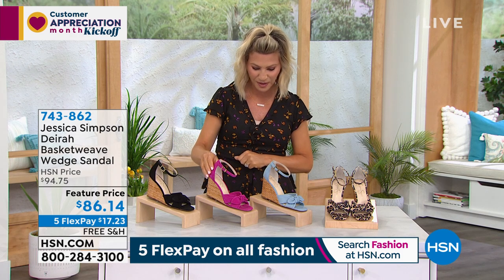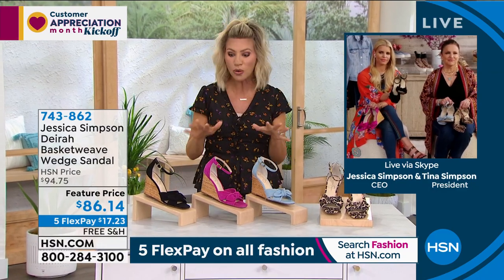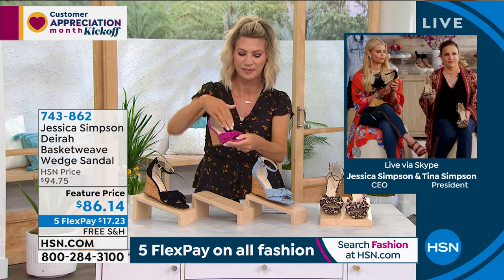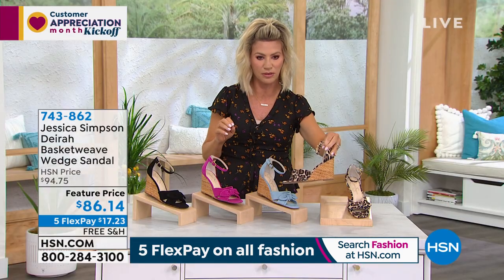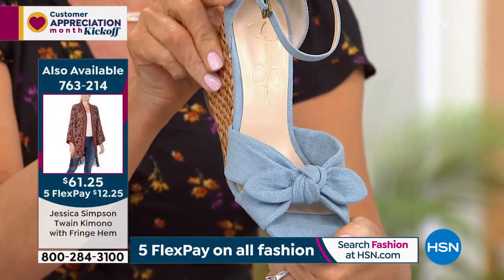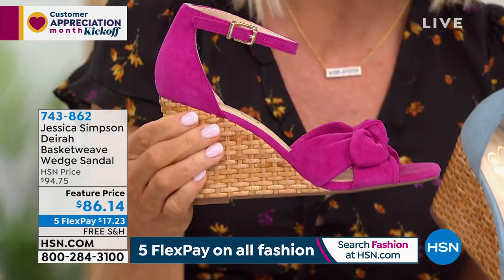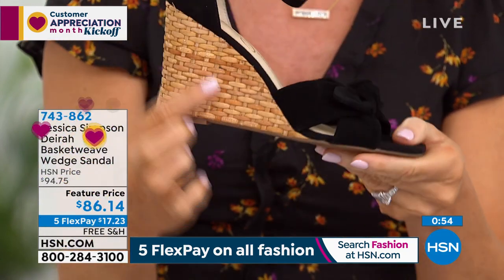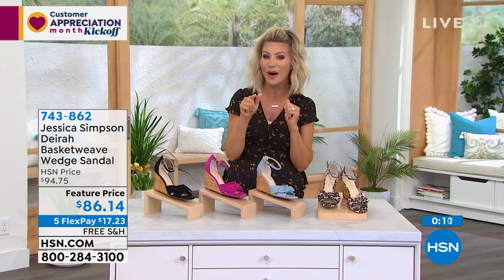Jessica Simpson Deirah Basketweave Wedge Sandal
Need a shoe that you can dress up but still wear with your more casual looks? Look no further than the Deirah from Jessica Simpson. With a unique basketweave wedge and knotted bow detail, the adjustable strap, twopiece sandal is just what your warmweather wardrobe needs.